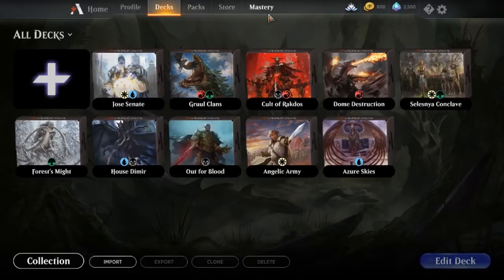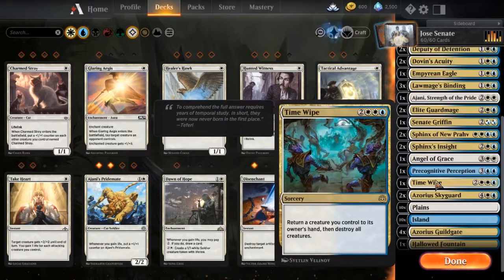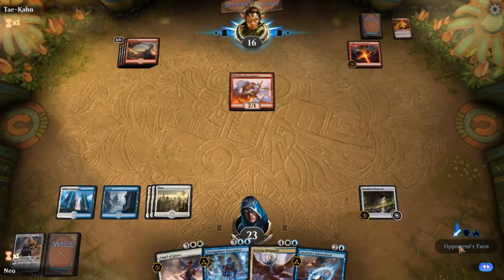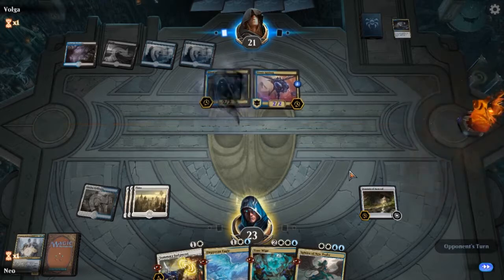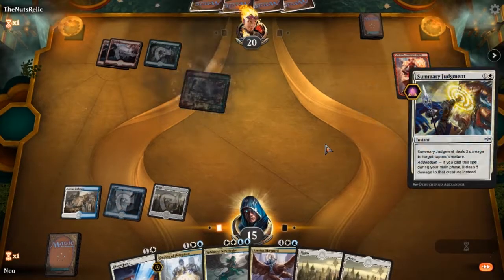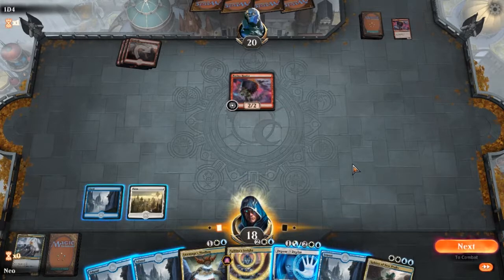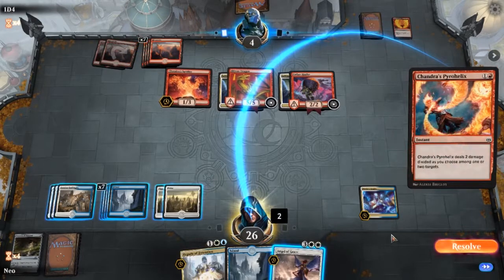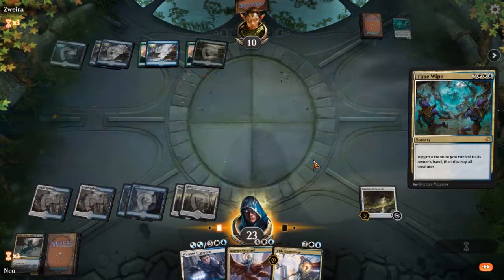MTG Arena: Blue White Starter Deck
Hey guys, I just recently started playing MTG in modern format. So I decided to give standard a try so I can see whats gonna be droppin into the block soon. (upcoming set coming about 15 or so days from now). I highly recommend this free to play format, the layout of arena is 100 times better then MTGO so that kinda reeled me in. I know i'm not the best at this format and there were definitely mistakes made in these games but it was a lot of fun so if you are new to MTG or a old timey Legacy player like me feel free to check out this video and download the free program to give it a try.